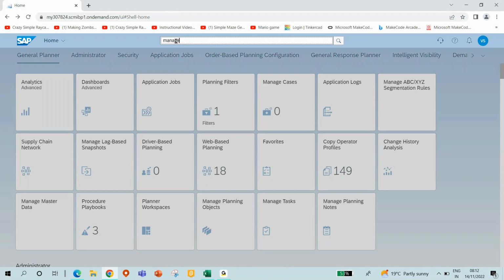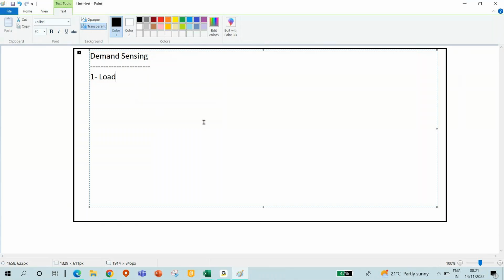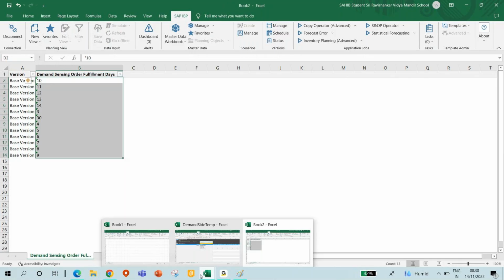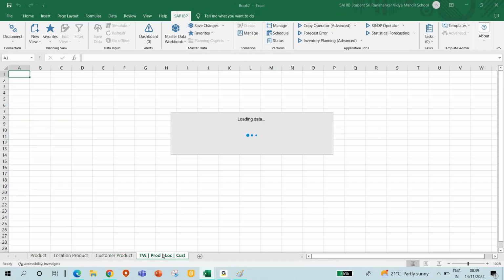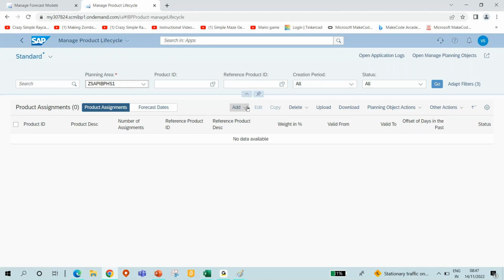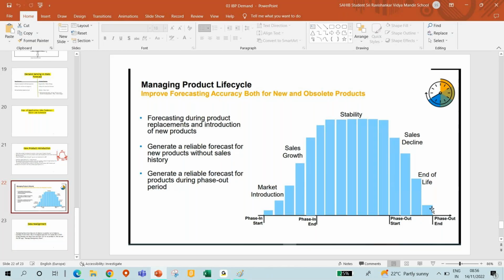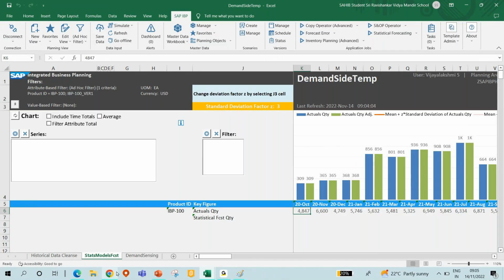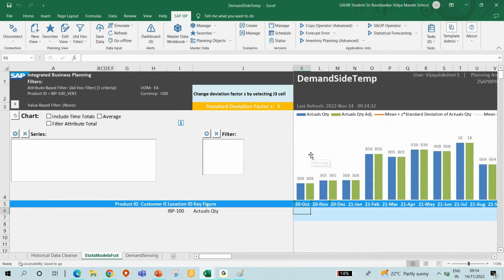20 Session 20 07 11 2022 IBP